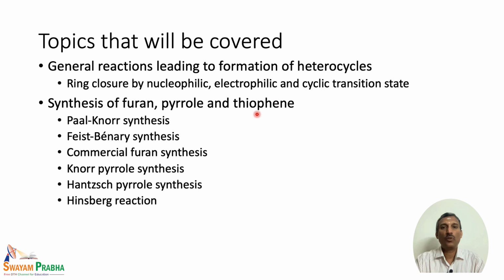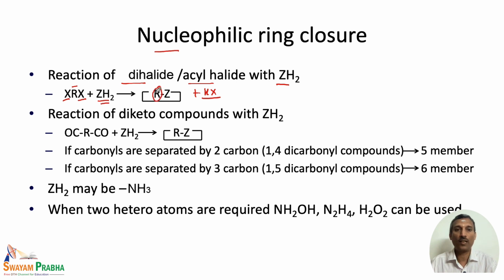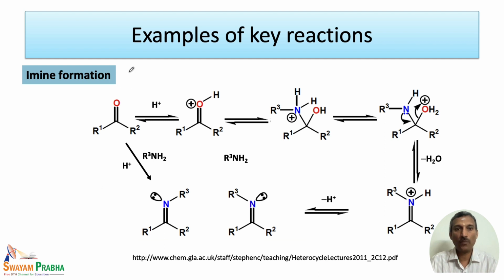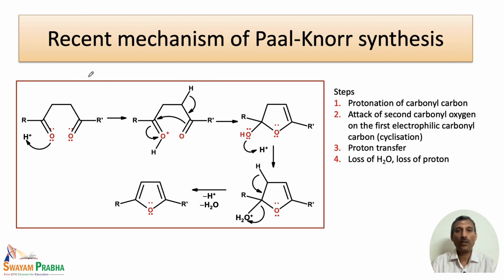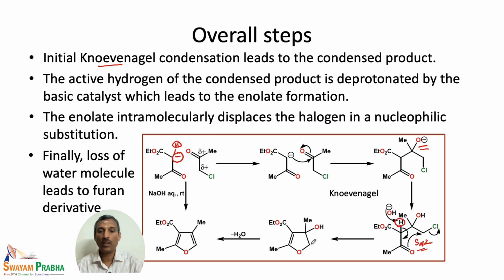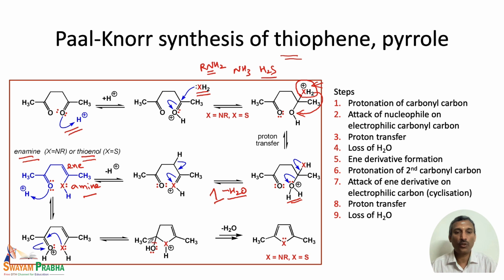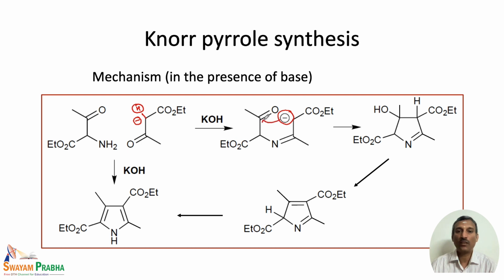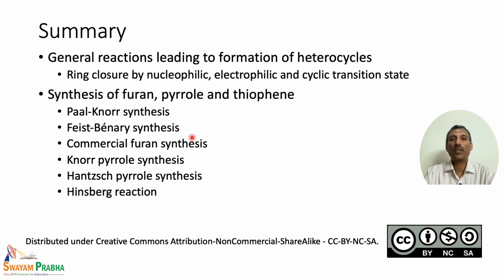Synthesis of 5 membered Heterocycles